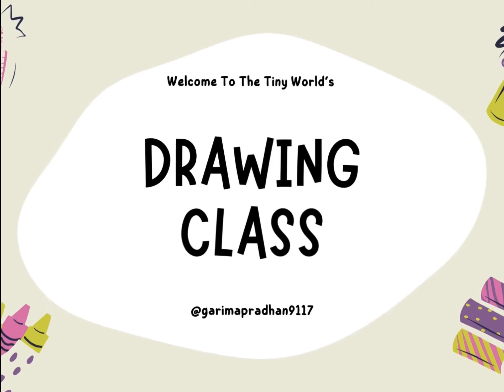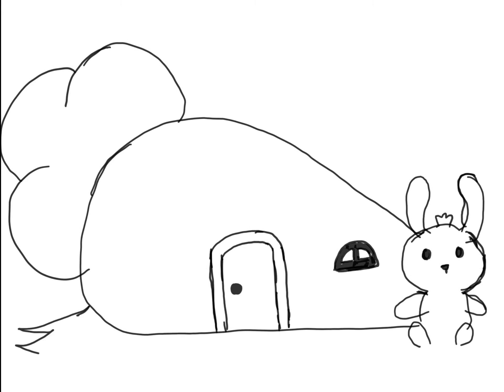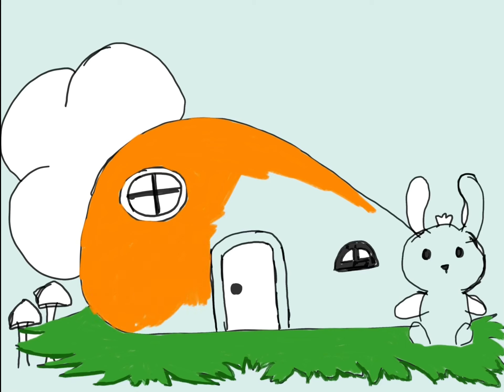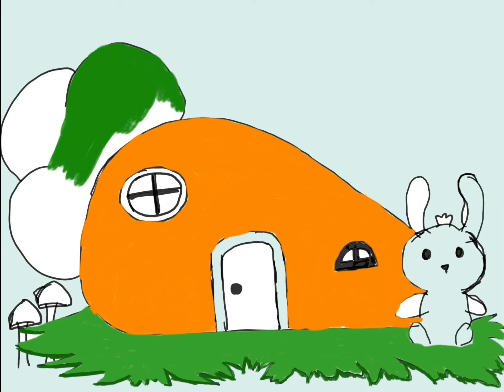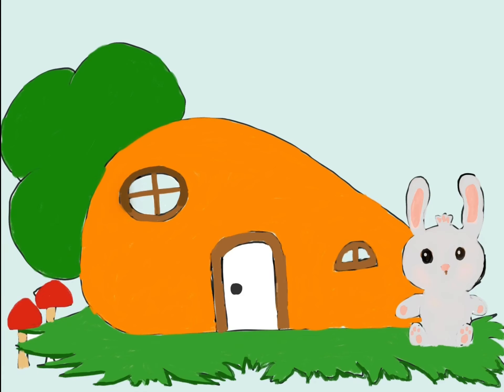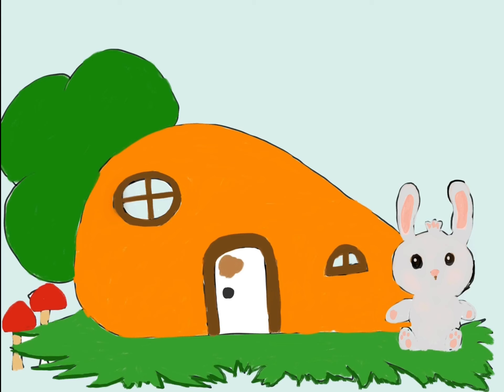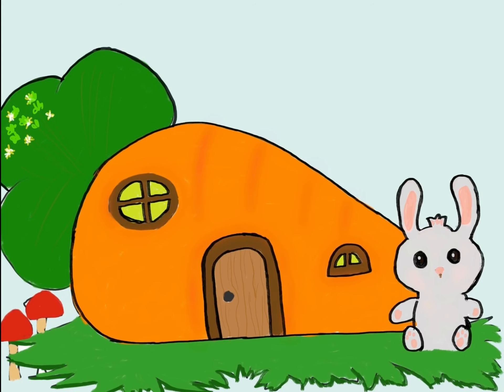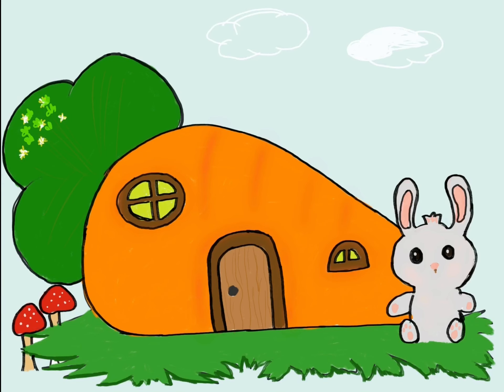Benny the Bunny's Carrot House Adventure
oin us in this delightful drawing tutorial where we create Benny the Bunny and his unique carrot house! Follow along step-by-step as we bring this charming scene to life on paper. Plus, enjoy an audible story that adds a magical touch to the drawing experience. Perfect for kids and art enthusiasts, this video combines creativity and storytelling for a fun and engaging activity. Don't miss out on the adventure of drawing Benny the Bunny's Carrot House!